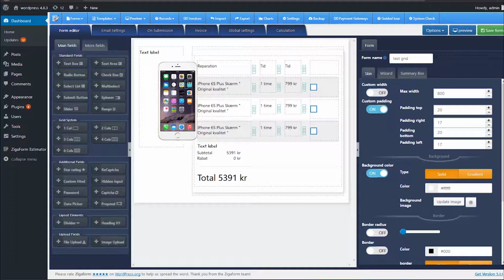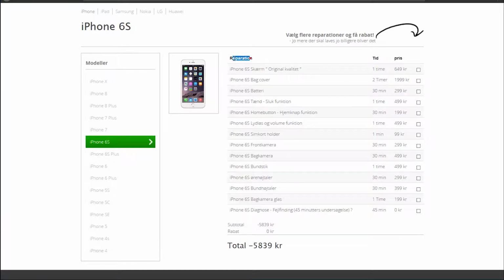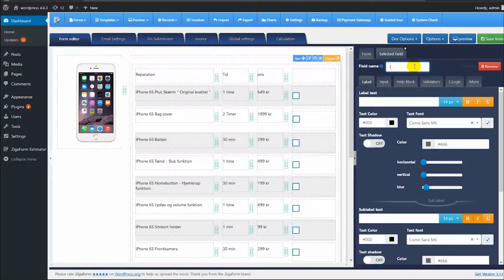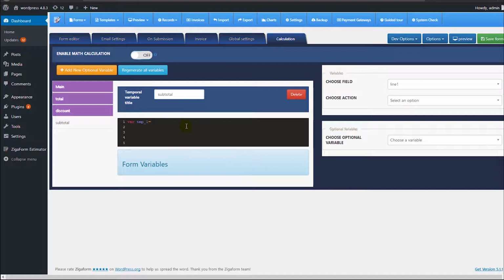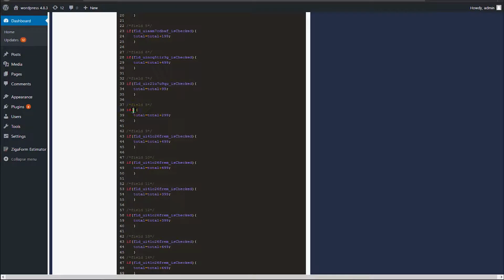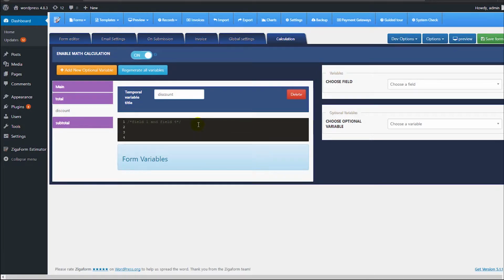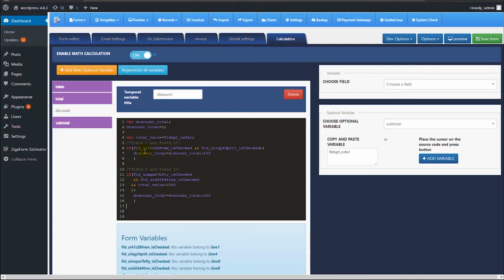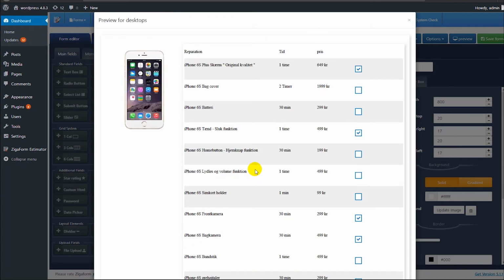building a complex estimation form with zigaform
I am building an calculator form using another site as reference using zigaform